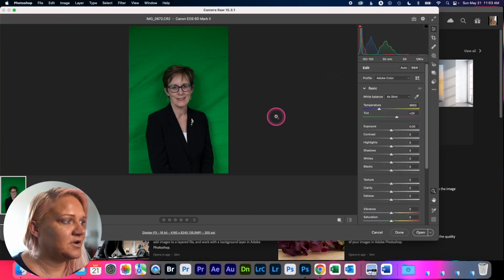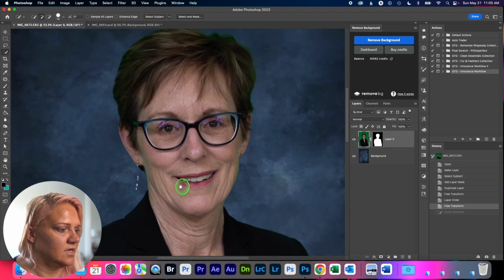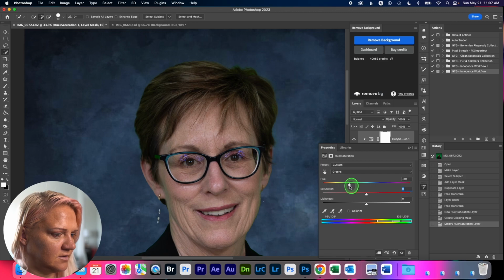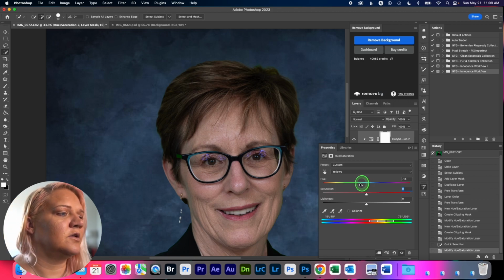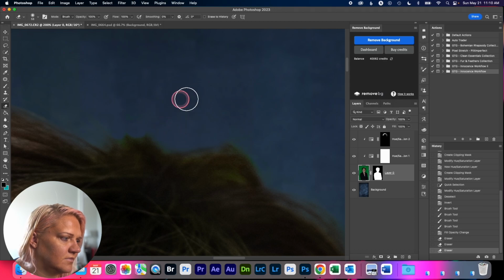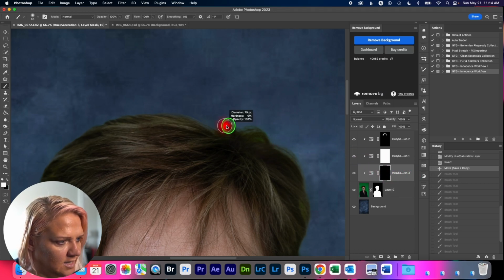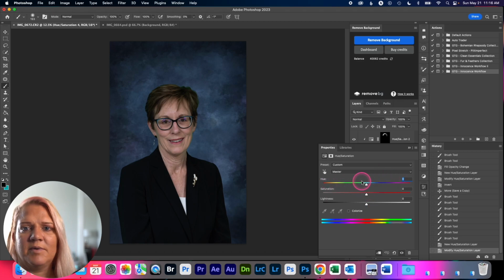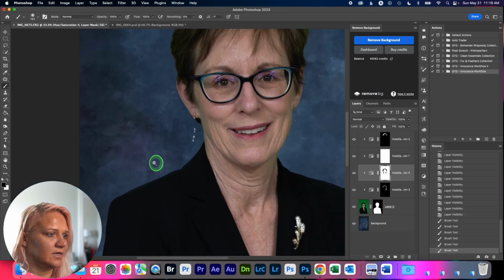Removing the Color Bleed and Halo on a Green Screen Subject in Photoshop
In this tutorial, you will learn how to extract a subject from a green screen, replace the background, and then remove the green halo, and color bleed from the green screen.